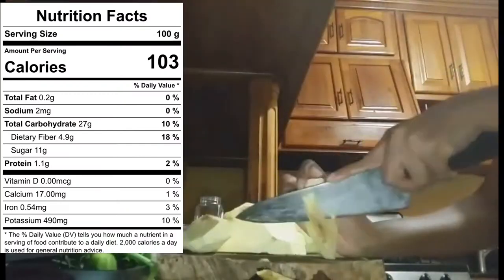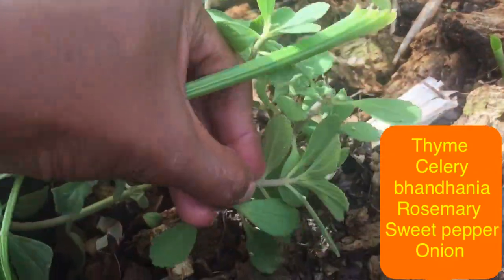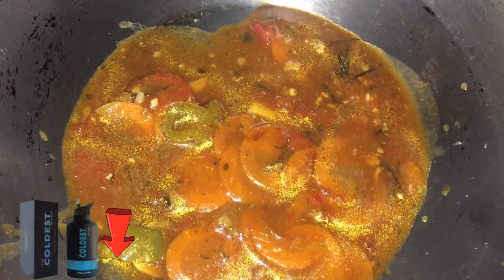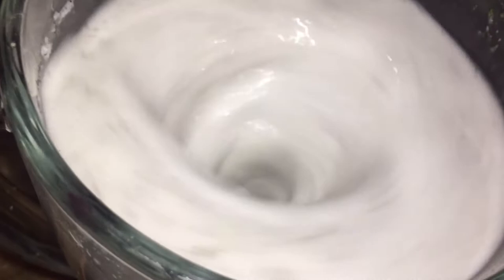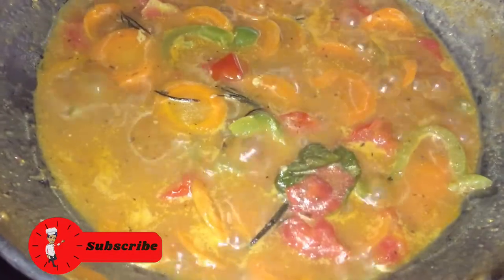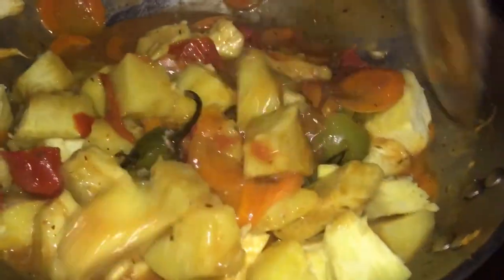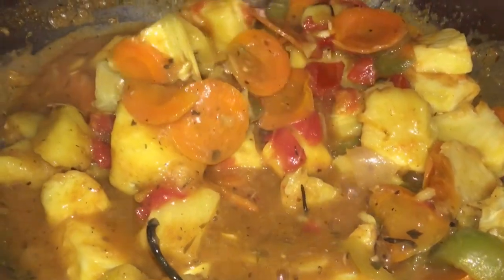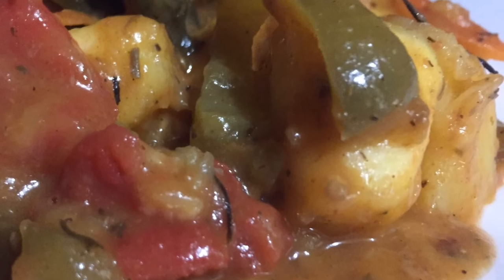Toss Bread Fruit Vegetarian Meal